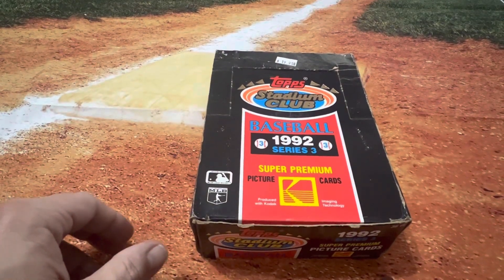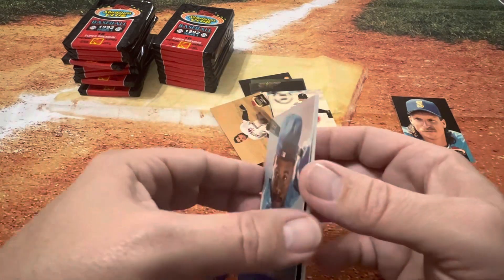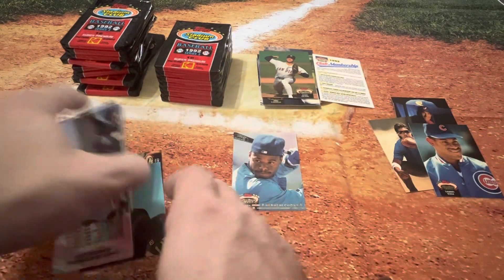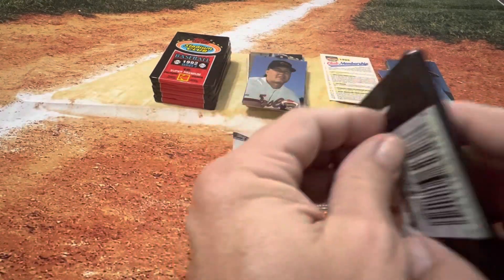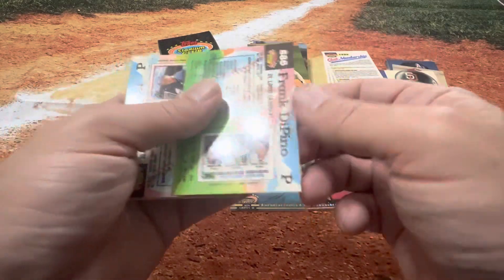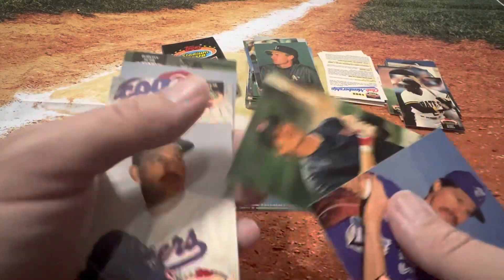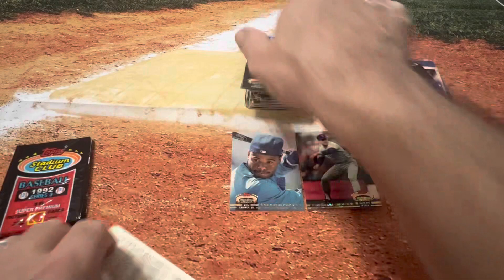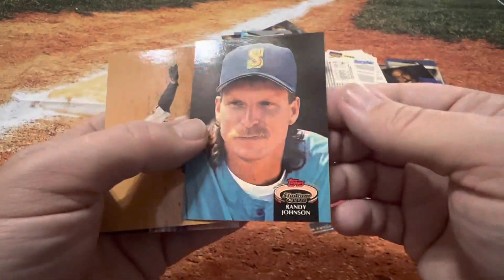Throwback Thursday! 1992 Topps Stadium Club Baseball Series 3. Hunting for Members Choice!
Opening a few packs of 1992 Topps Stadium Club Baseball series 3